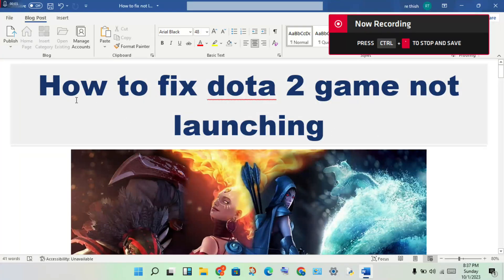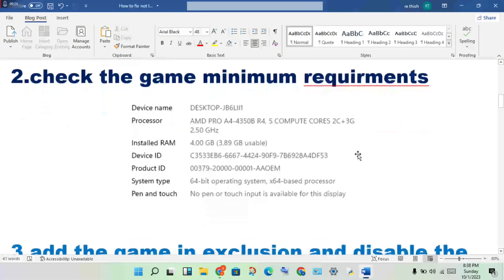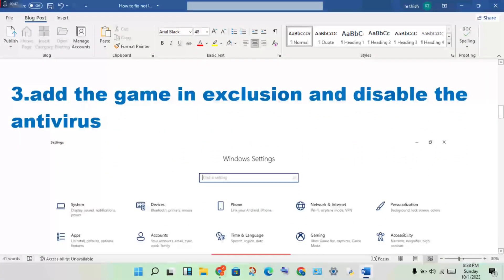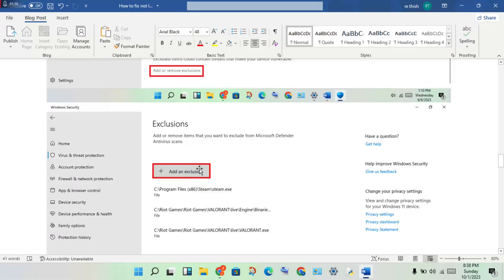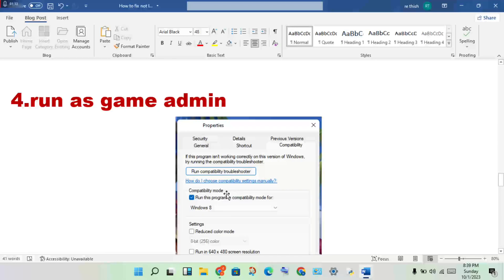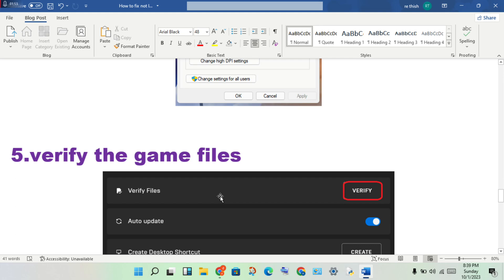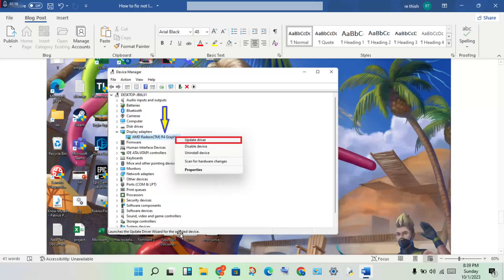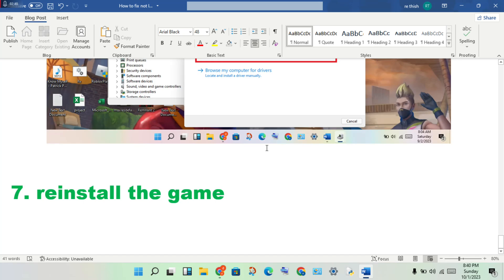How To Fix Dota 2 Not Launching, Black Screen, Not Opening | Dota 2 Stuck on Loading Screen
Try these fixes
1.Verify your game files.
2.Update your graphics driver.
3.Set launch options for Dota 2.
4.Close background applications.
5.Run a system file scan.

how to fix dota 2 not launching
how to fix dota 2 not launching 2023
how to fix dota 2 not launching 2022
how to fix dota 2 mic not working 2022
how to fix dota 2 mic not working 2023
how to fix dota 2 not responding
how to fix dota 2 not updating